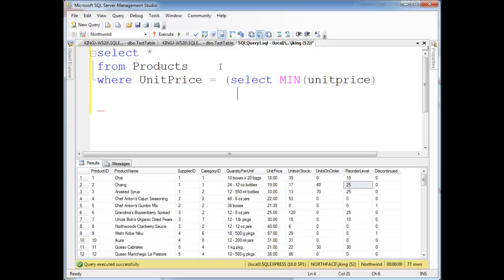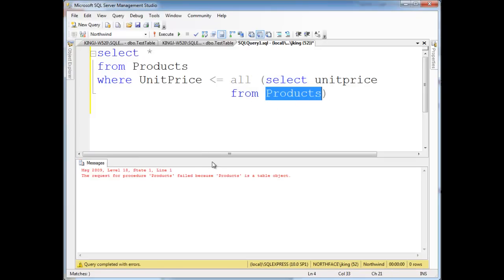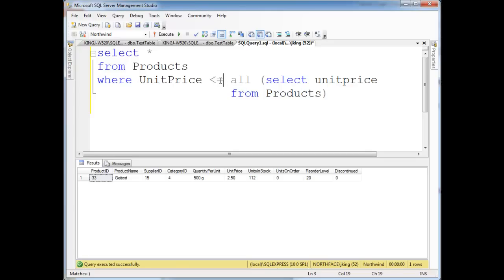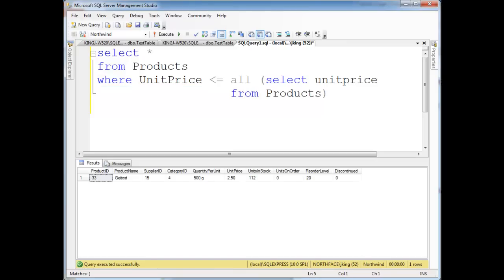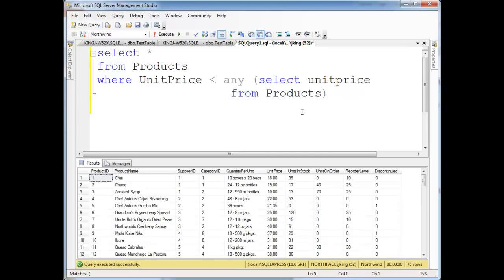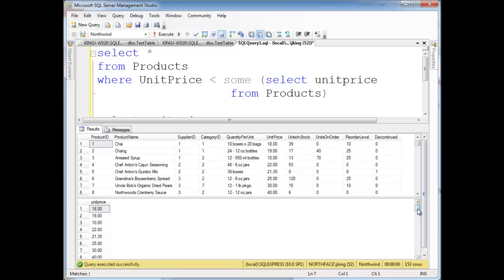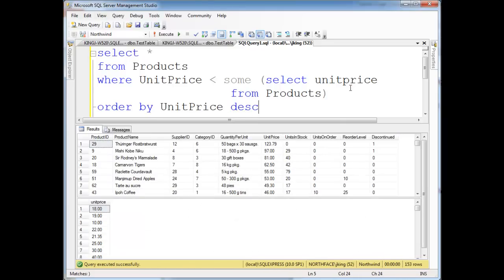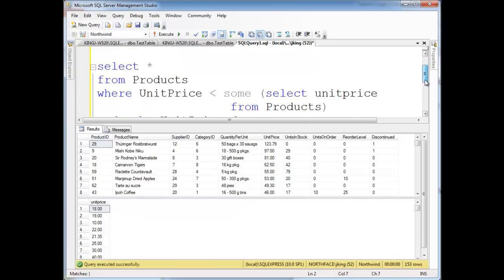SQL - SOME ANY ALL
Jamie King of Neumont University discussing the use of SOME, ANY, and ALL with subqueries.